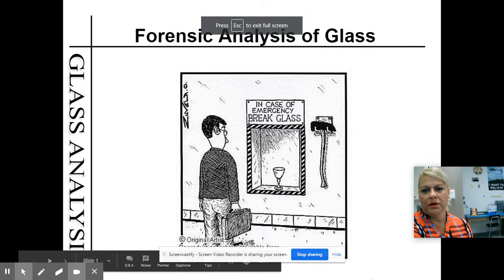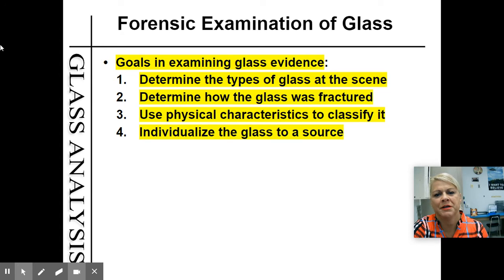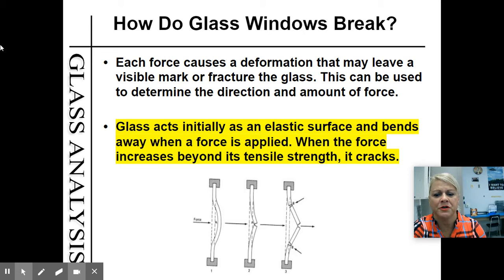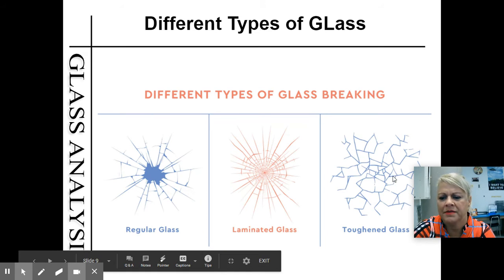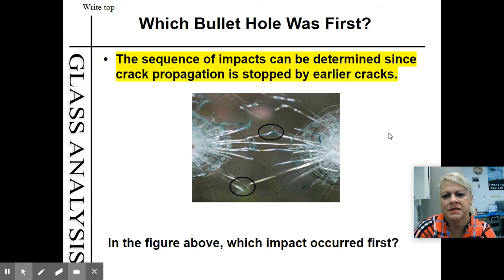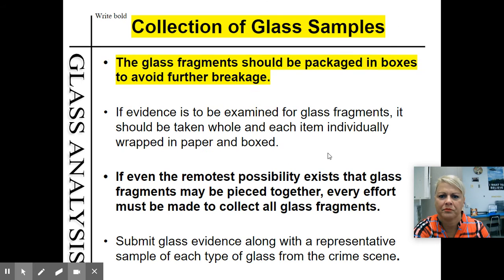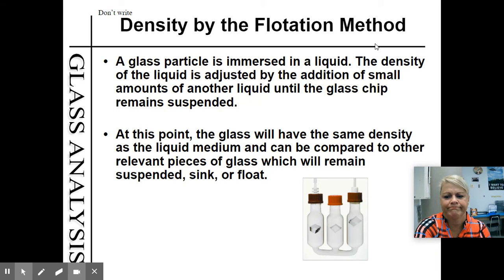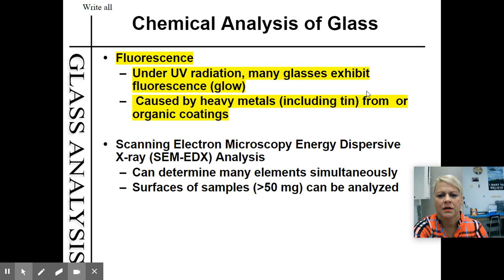Glass Analysis notes